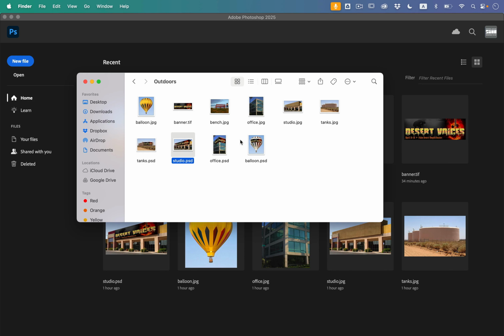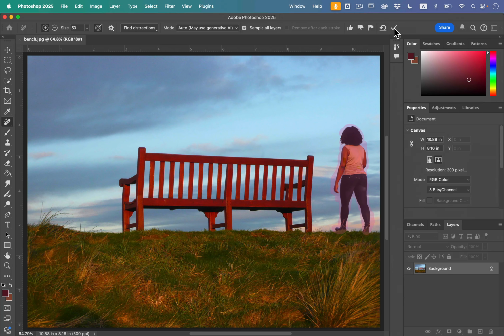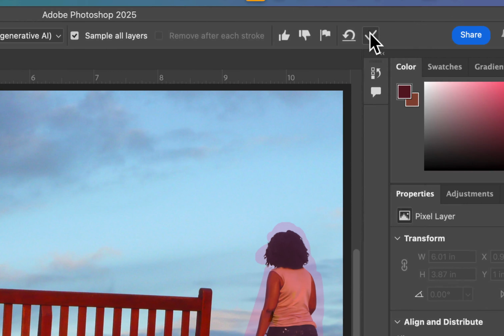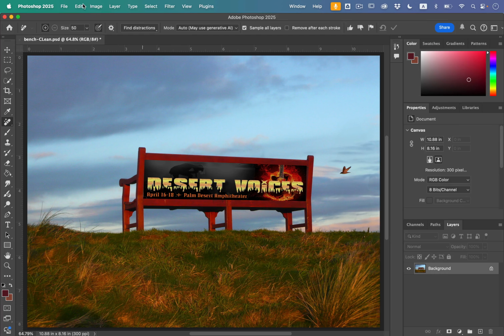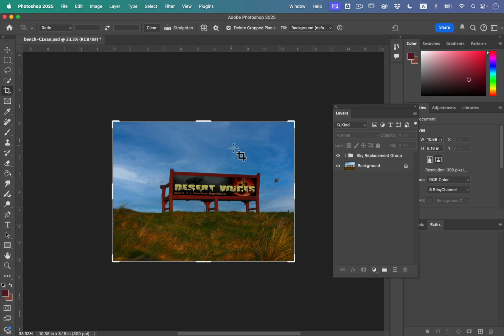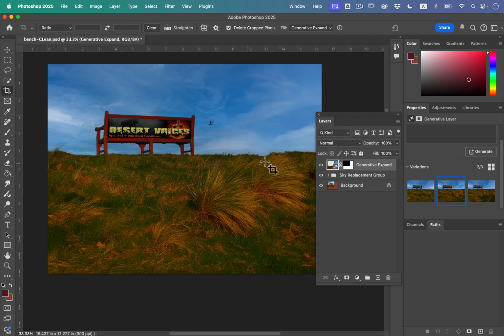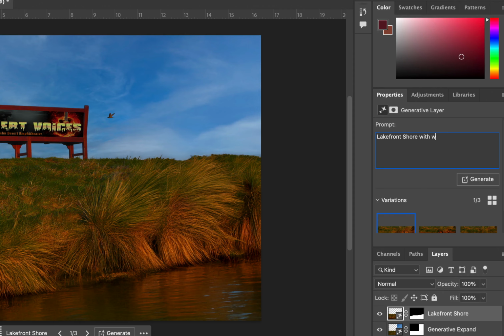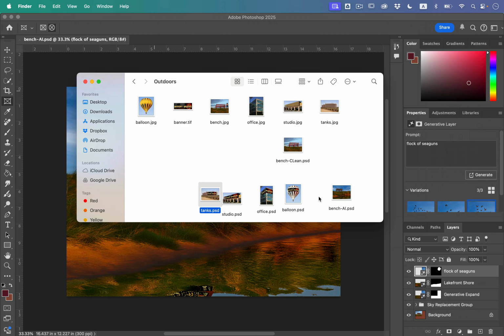Project 6.3 - Advertising Samples